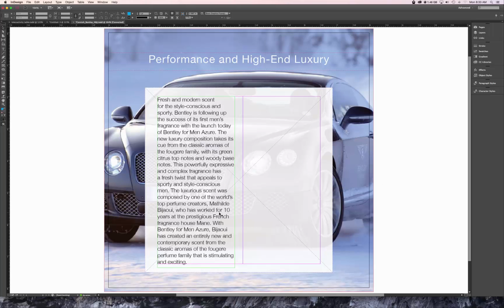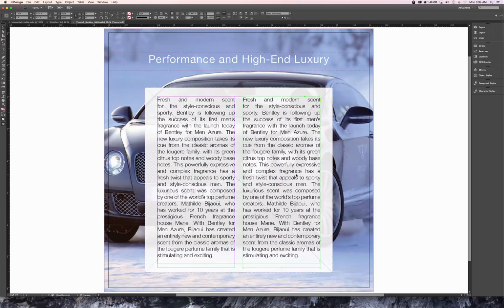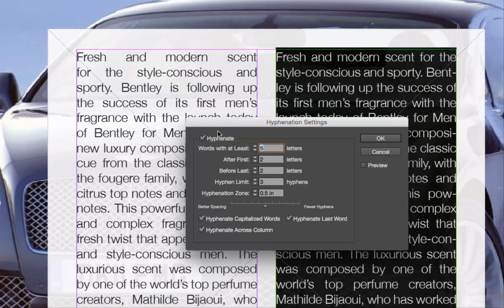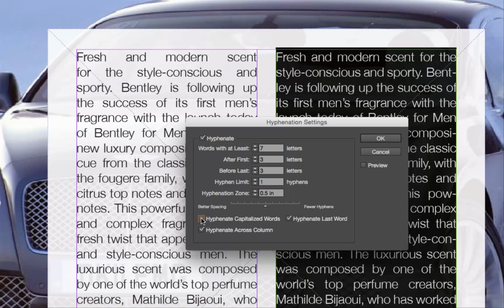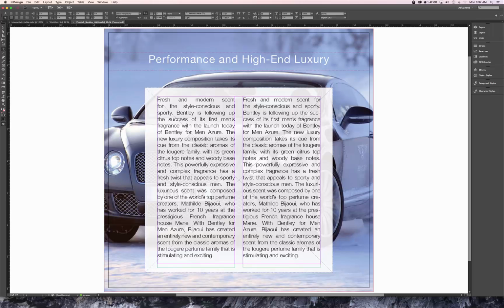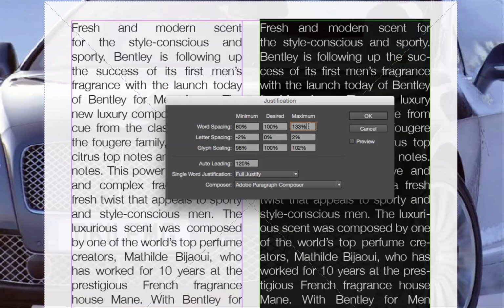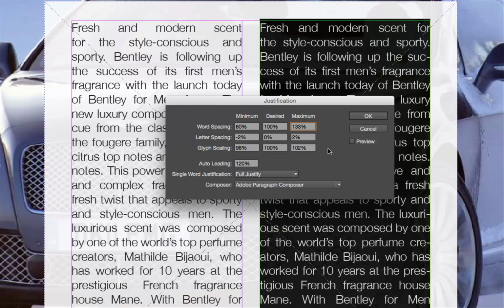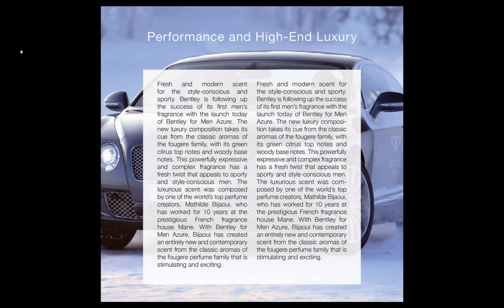Cornish InDesign how to make justified type look good